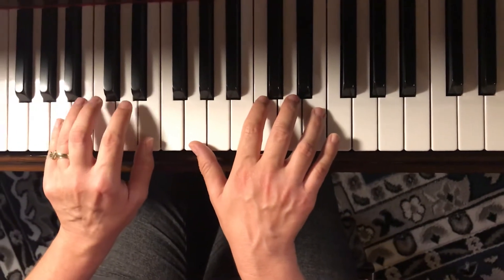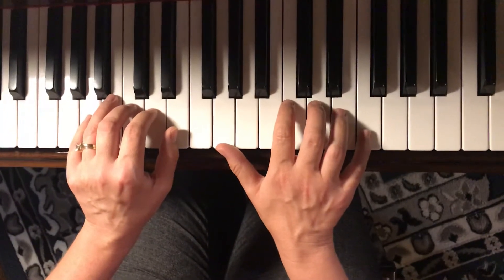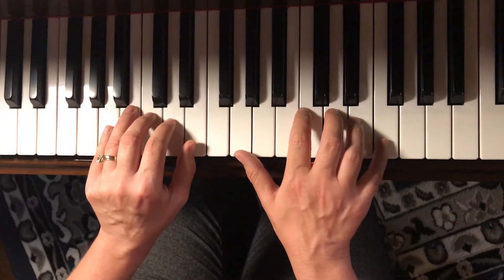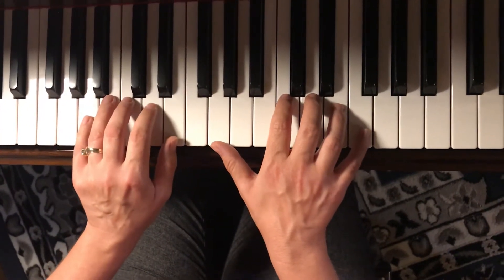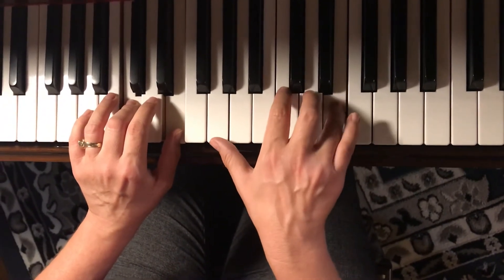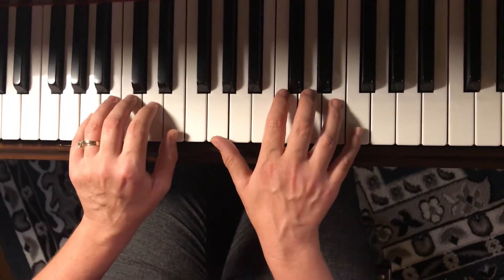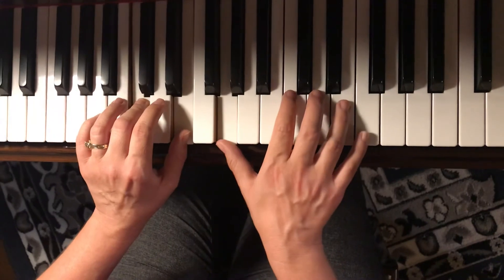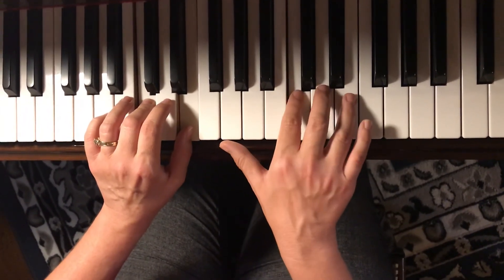Easy Piano Bach Two Hands 1st Phrase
Bach’s “Prelude in C Major” First Phrase two hands